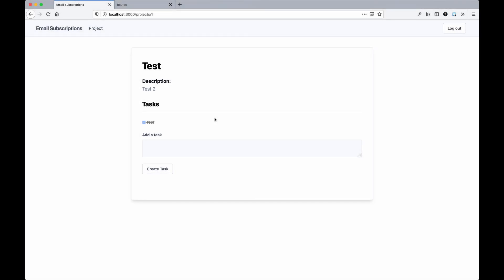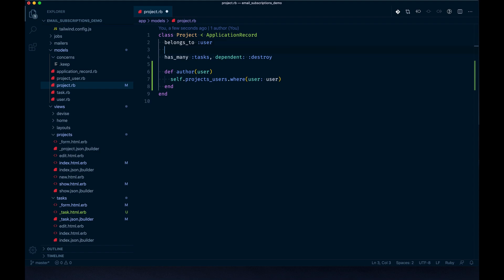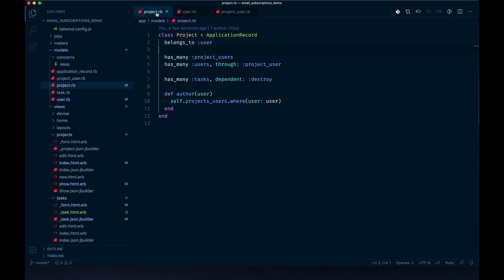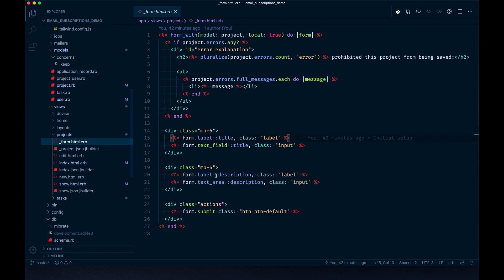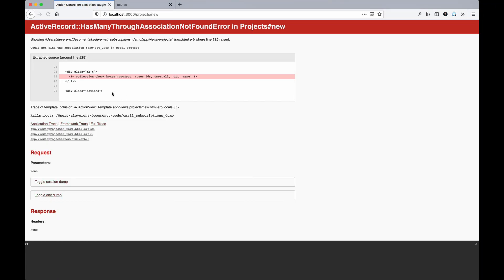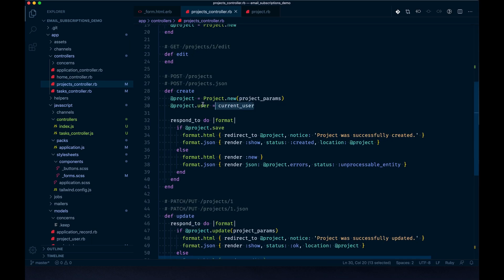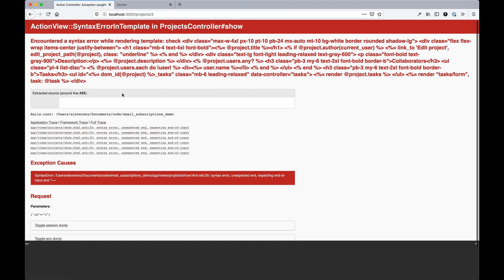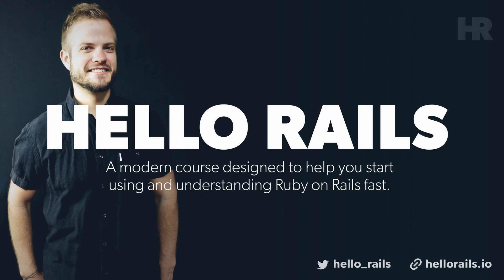Email Subscription Workflow - Part 4 - Adding Users to Projects - Ruby on Rails